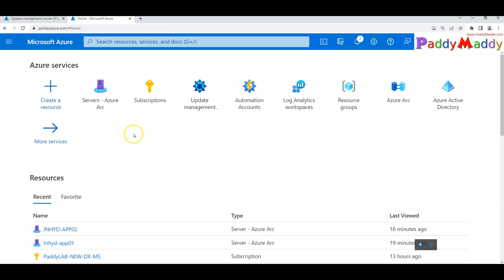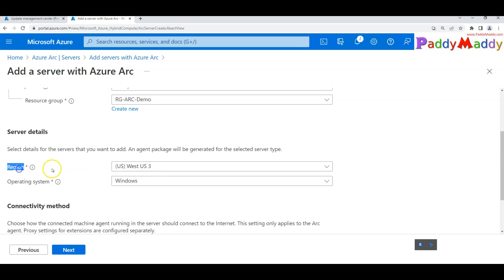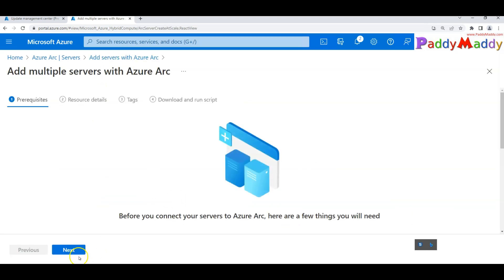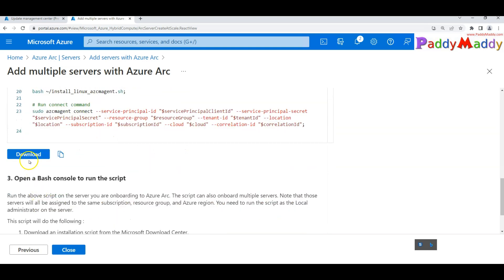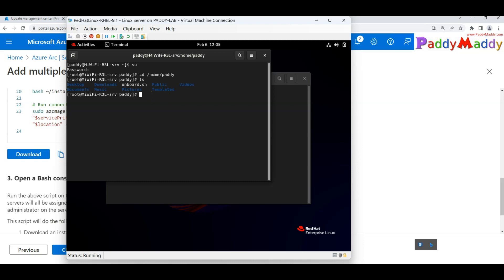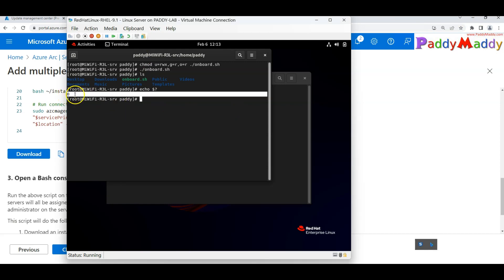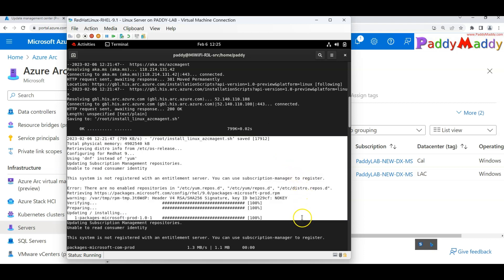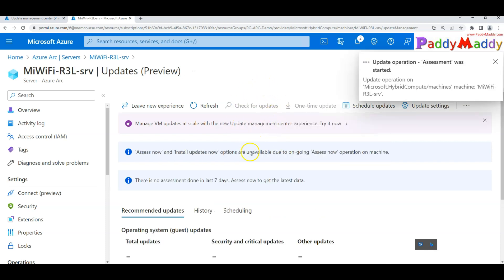Onboarding Linux Servers to Azure Arc: A Quick Demo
In this video, you'll see a quick demo on how to onboard Linux servers to Azure Arc. Whether you're new to Azure Arc or an experienced user, this video will give you a step-by-step overview of the process. Join us to learn how to bring your Linux servers under the management of Azure Arc.

This video is part of 5 video series, check below 5 parts for complete Azure Arc with Update Management Center

00:00 Introduction to Linux Servers onboard to Azure Arc
00:30 Steps to onboard Linux Servers to Azure Arc console
00:41 Single Server add to Azure Arc
02:02 Steps to OnBoard multiple Servers to Azure Arc
03:20 Steps on Linux server